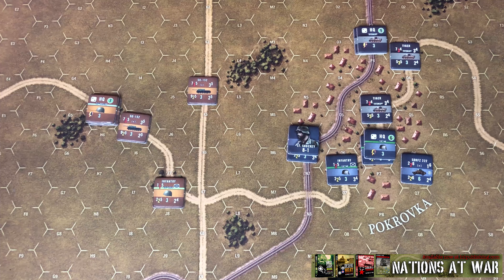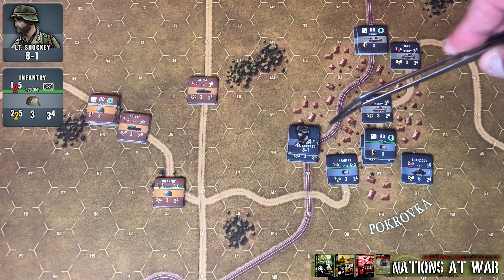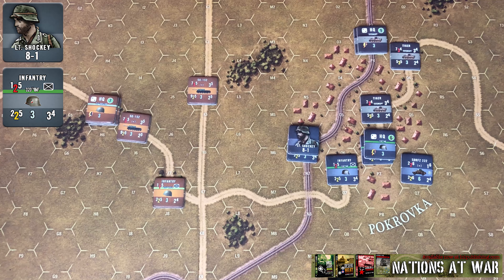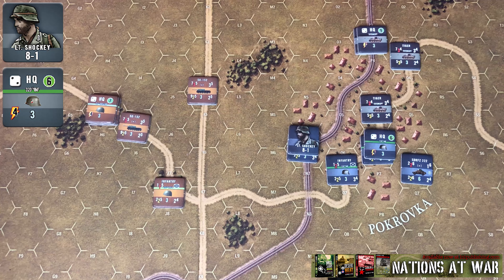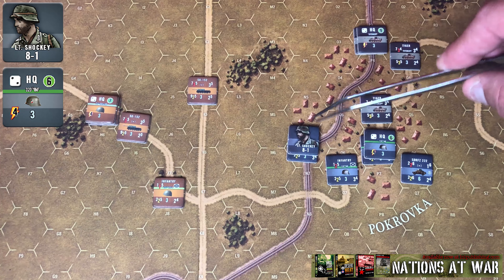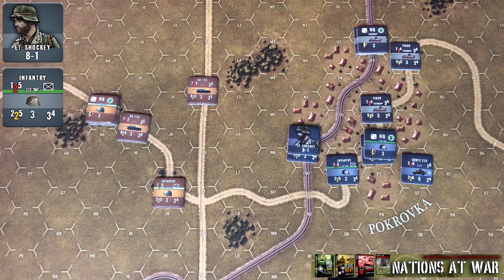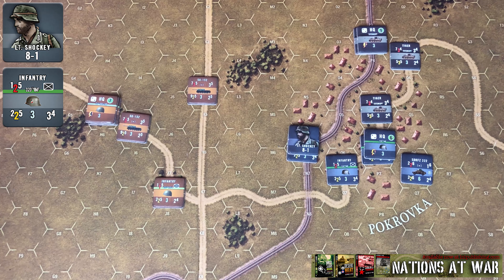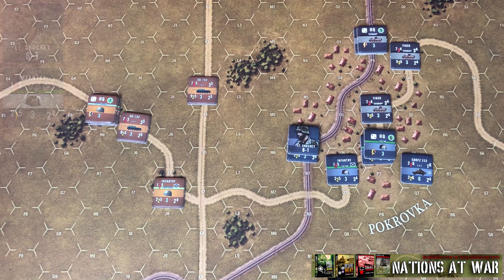NaW Bootcamp 24 Leaders